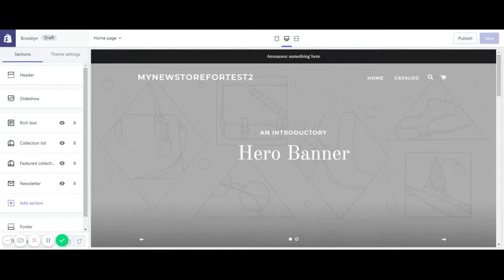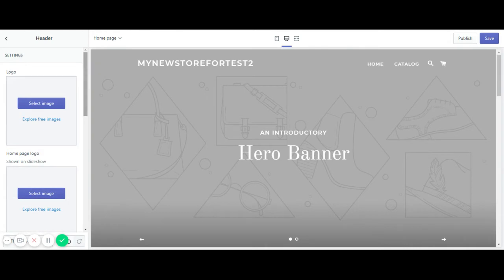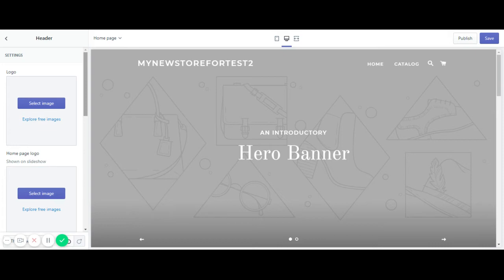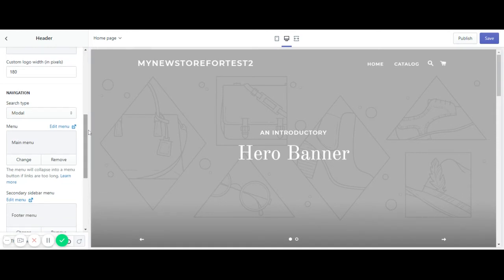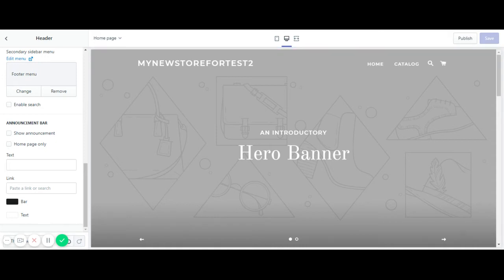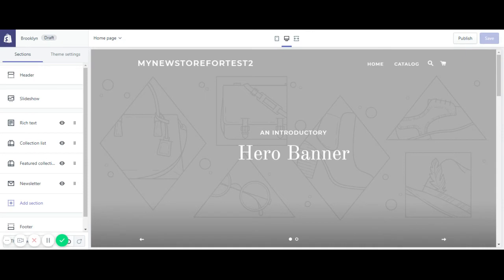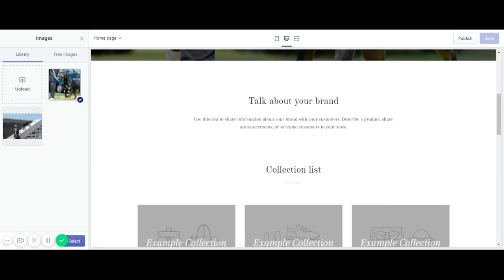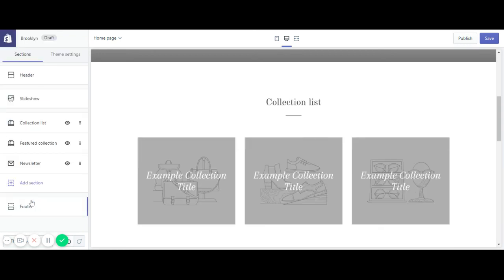Shopify Tutorial How To Start a Profitable eCommerce Store: Pt 4 New Theme Header image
In today’s video, we’re keeping it simple.  We’re starting to customize our theme.  The first thing you see when you open your site is the header image.
We want to change the placeholder image supplied by Shopify and create or source an image that will really let our business stand out from the rest.
We want an image that is of high resolution, at least 3500 x 1200px or better. It must highlight the most important aspects of our eCommerce Store.
If you cannot create it yourself, then a couple of good places to find copyright free images that are possible for you to use on your site can be found in Google images, Pixabay and Pexels, to name a few.
We’re going to find an image and upload it to our site, make sure it looks right, then move on.  You will see what happens if you don’t use the right resolution image, it will be very pixellated.
You MUST have a clear, gorgeous image if you want your store to look professional an clean.
That’s pretty much all we’re doing in this video.

Skype:  alistairvermaak